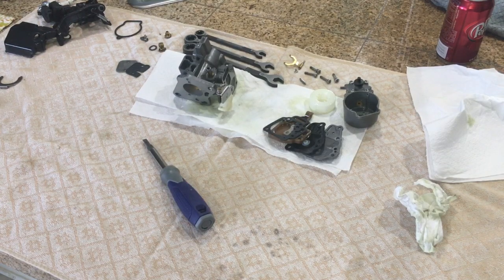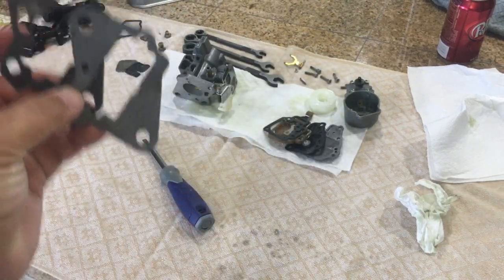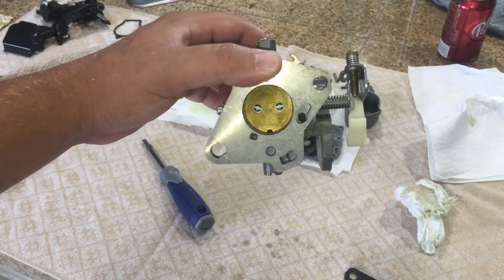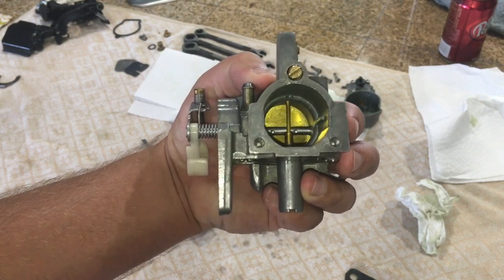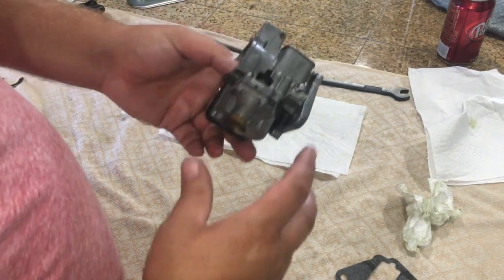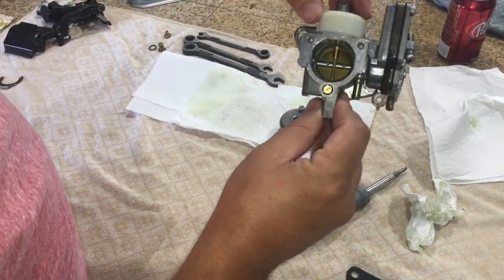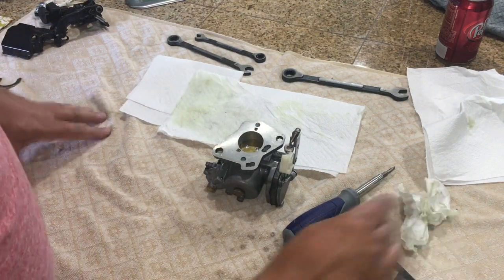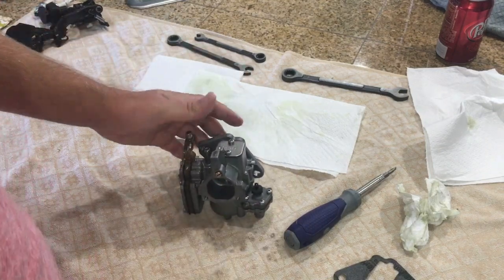Mercury 25 HP EH 2 stroke Carb Rebuild PT 2 Re-assembly.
The is the reassembly of the carb from PT1 on a Mercury Marine 25 HP EH Jet Drive 2 stroke
What you need to know about the gasket!!!

Carb Rebuild kit

On Motor Fuel Filter

Solenoid (changed to factory bracket)

Water Pump Impeller